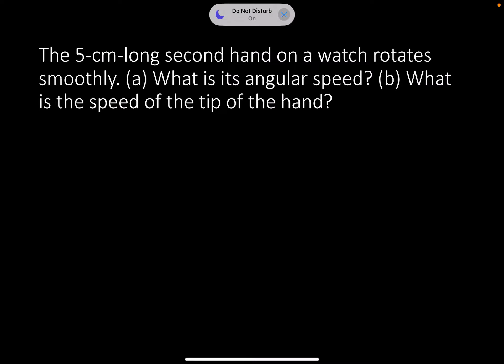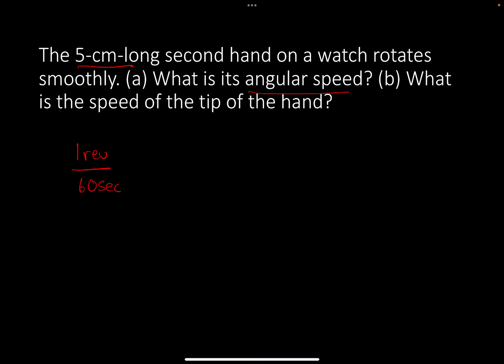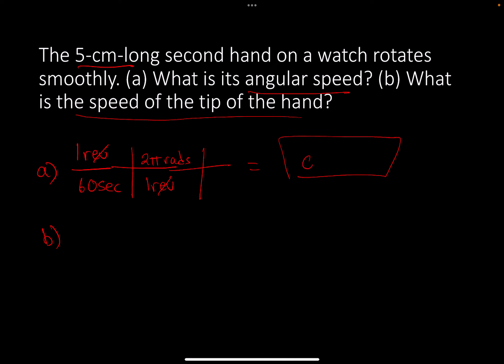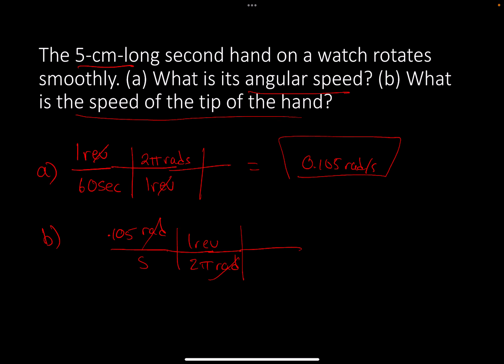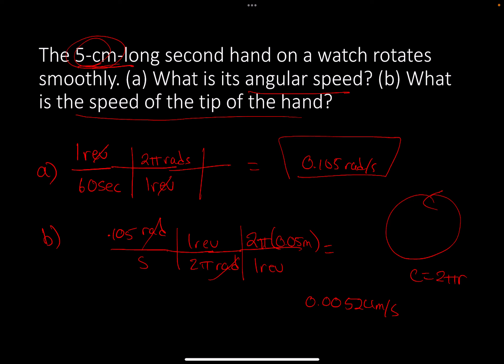Mastering Physics 7.11 Explained! The 5-cm-long second hand on a watch rotates smoothly.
The 5-cm-long second hand on a watch rotates smoothly. (a) What is its angular speed? (b) What is the speed of the tip of the hand?